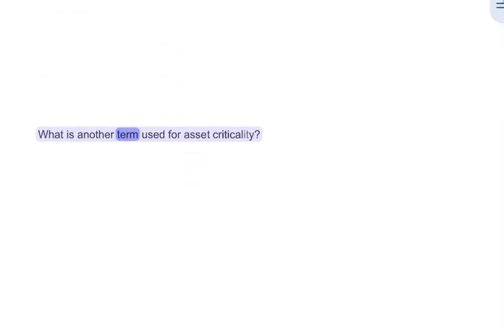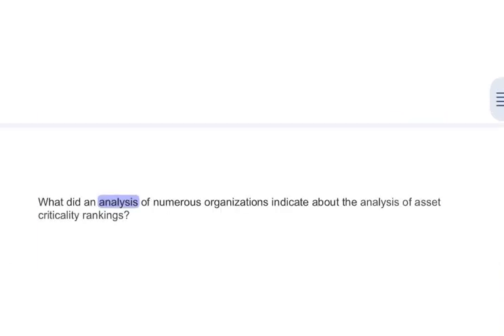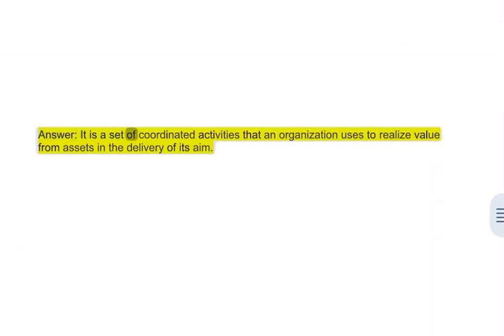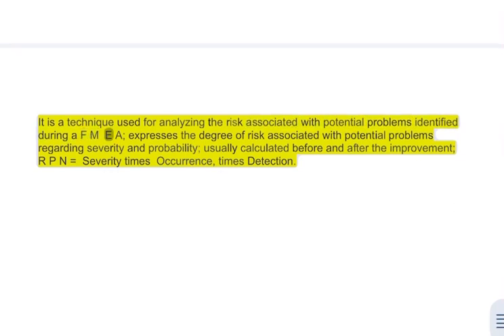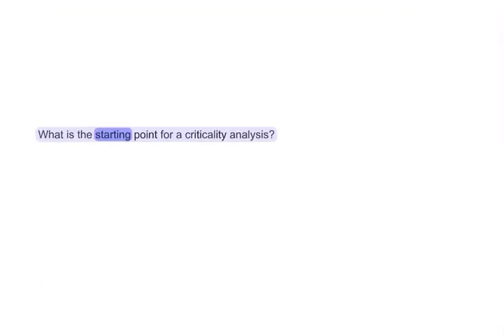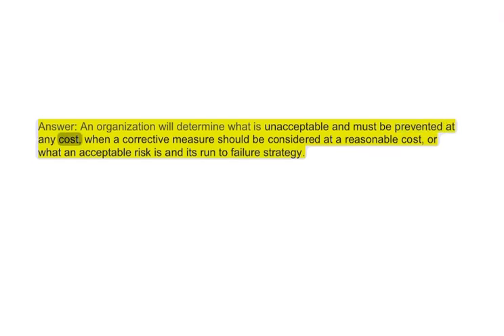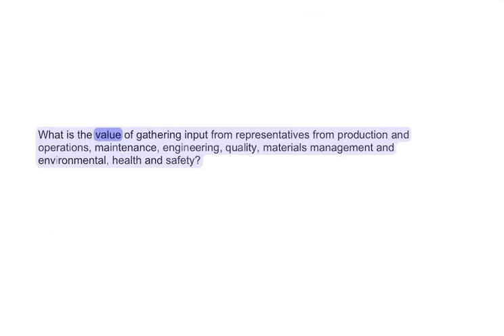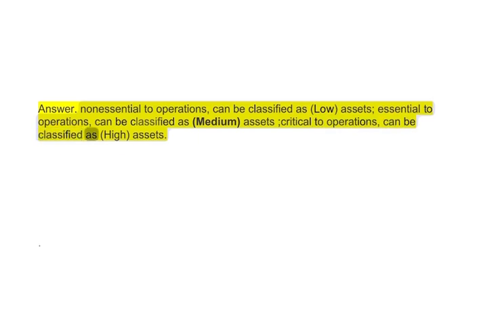Criticality Analysis Quiz, Uptime Elements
Certified Reliability Leader Ca Quiz